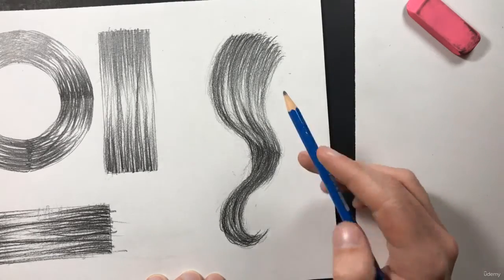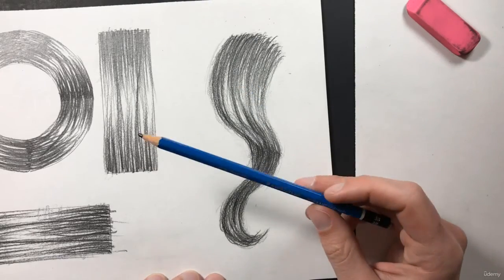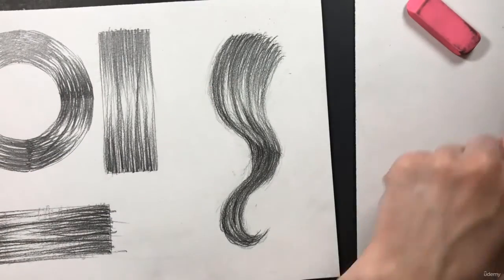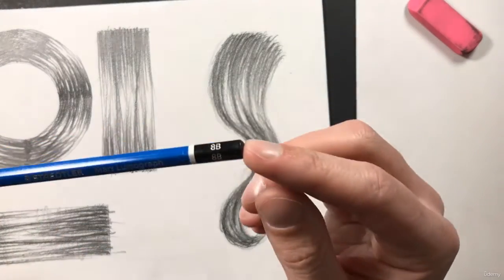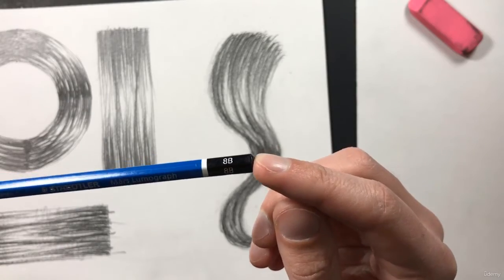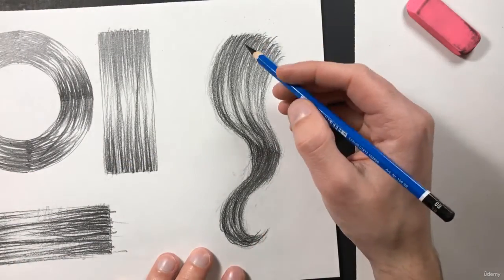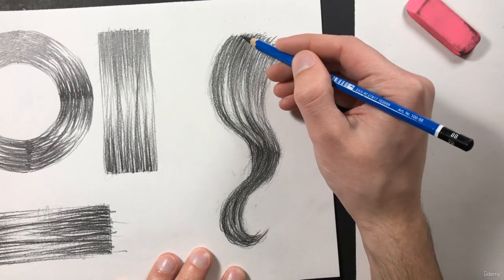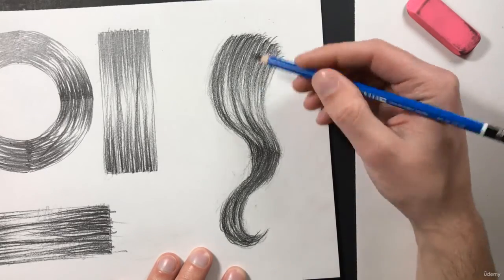How to draw hair - Drawing Course Beginner to Advanced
The Ultimate Drawing Course - Beginner to Advanced Udemy Course

Lecture description
In this lecture you are going to learn how to draw hair form and also realistic hair texture. Hair can also be tricky and difficult to draw because of all those lines. In this lecture I will clear up some misconceptions about hair and you will learn a proper technique for drawing realistic hair. Drawing hair is broken up into two parts, drawing the form and drawing the texture.

Requirements
- Motivation to learn!

Course summary
- Draw objects out of your head
- Draw realistic light and shadow
- Understand the fundamentals of art
- Draw perspective drawings
- Draw the human face and figure

Who this course is for:
- Students wanting to learn how to draw
- Students willing to put in a couple hours to learn how to draw
Students willing to take action and start drawing amazing artwork
Students wanting to add another skill to their tool belt